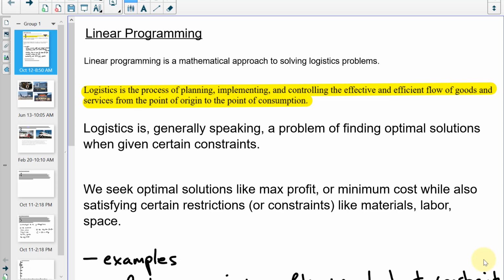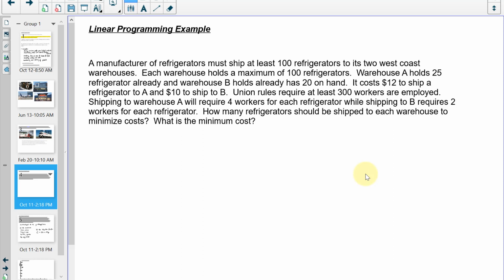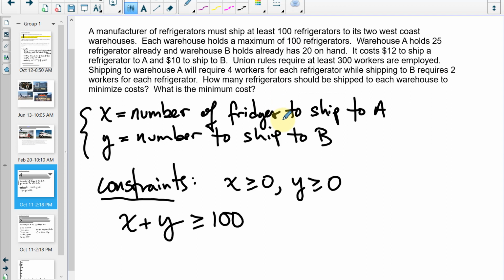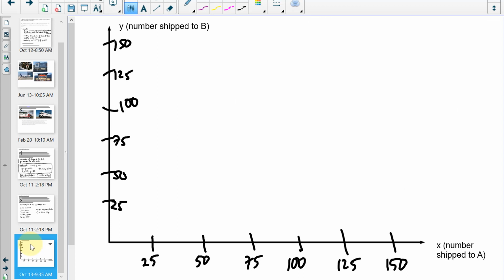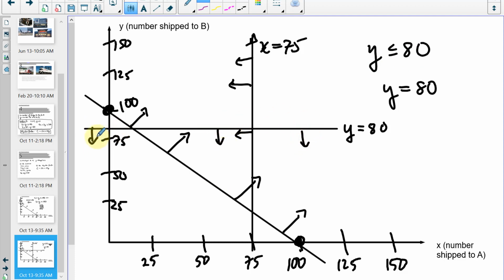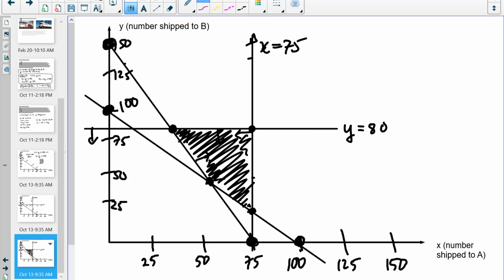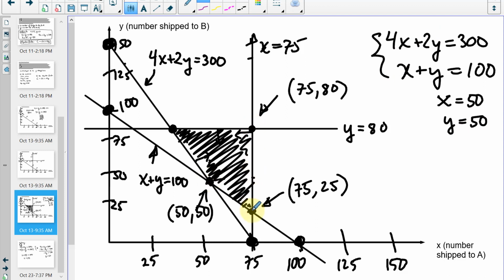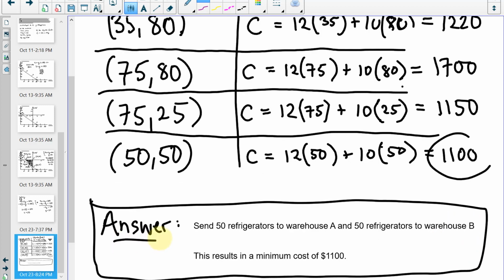MAT140 Video13: Linear Programming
Introduction and example of linear programming using the graphical method